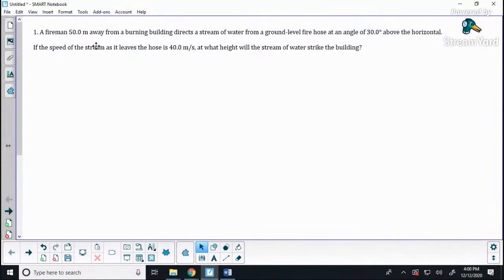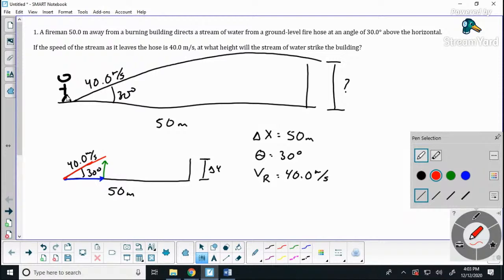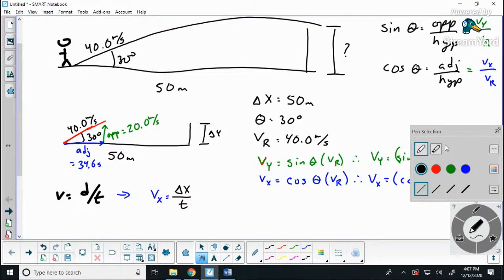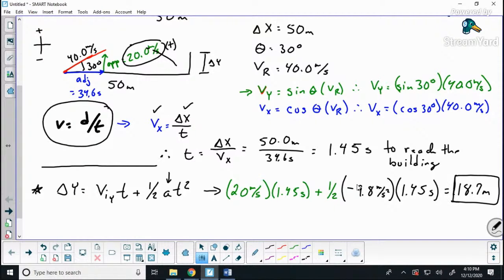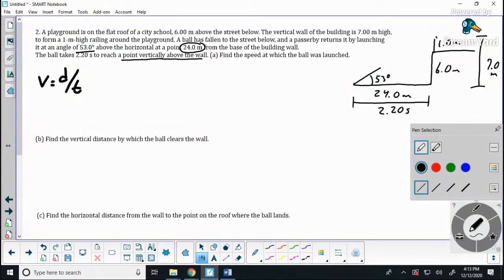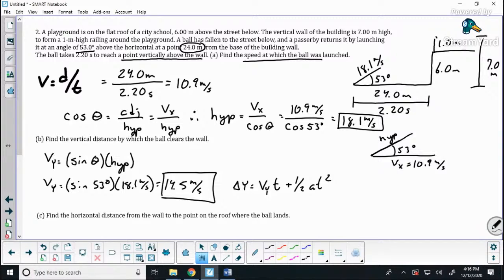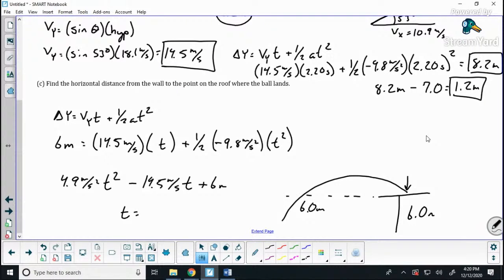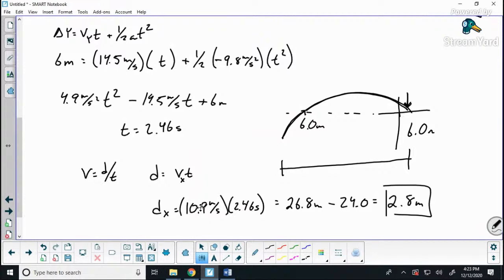Projectile Motion: Calculations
This video explores the calculations related to Projectile Motion.